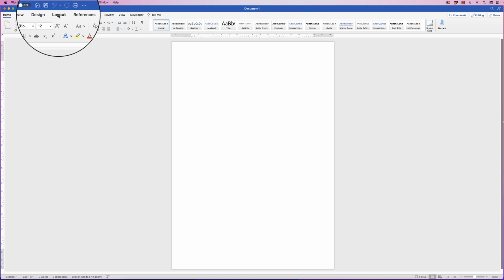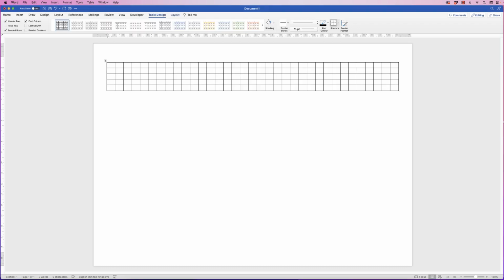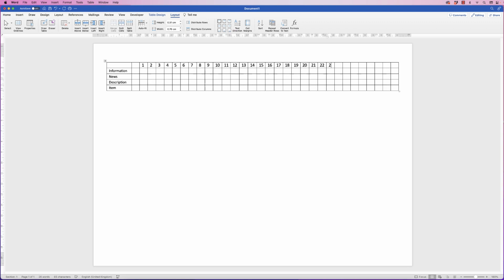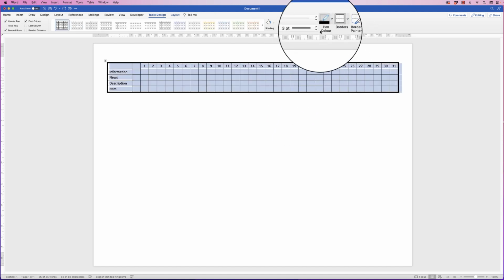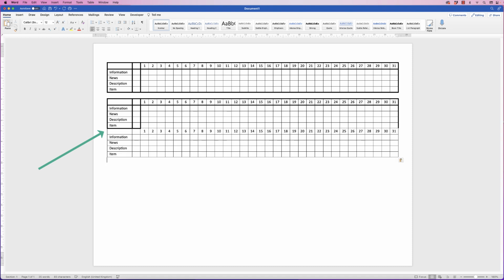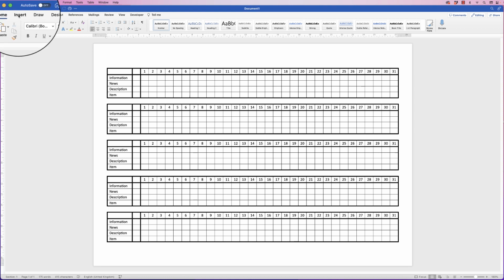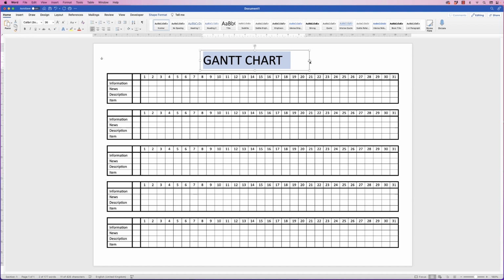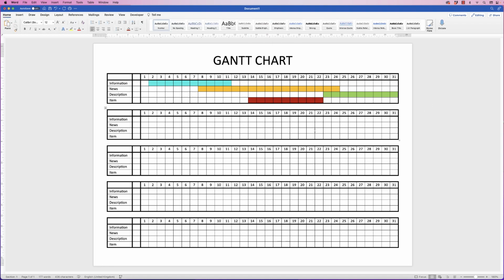Create Multpile Gantt Charts on One Page in Word | EASY TUTORIAL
Learn how to create multiple gantt charts on one page with this easy to follow tutorials.  Learn how to set up the page correctly, insert the correct columns and row, customise them, merge cells, change border sizes and how to insert the colour shading for each row.

UK 🇬🇧

🖱 Mouse - Wacom Pen

US 🇺🇸

🖱Mouse - Wacom Pen